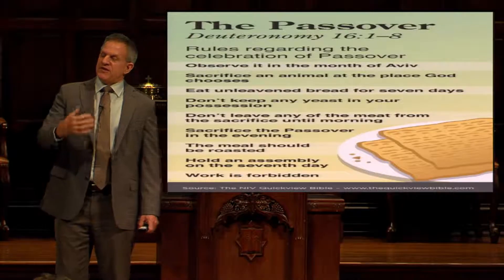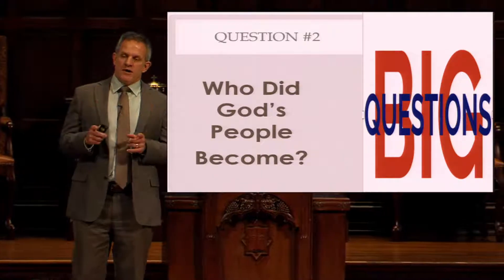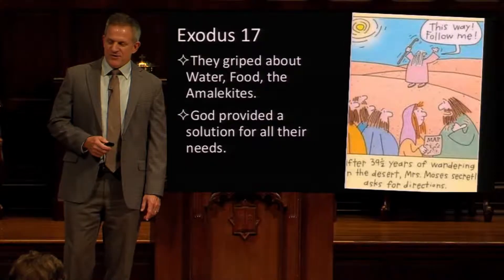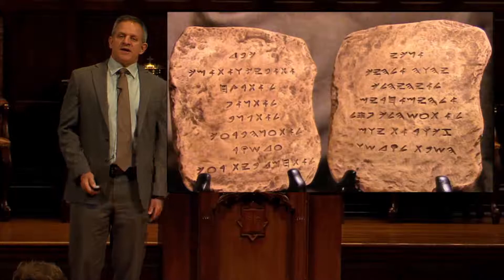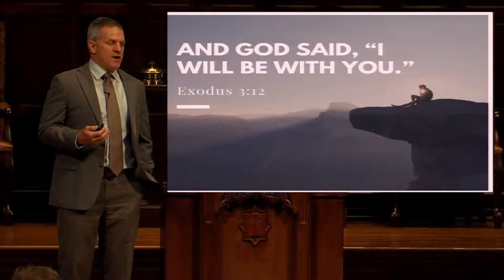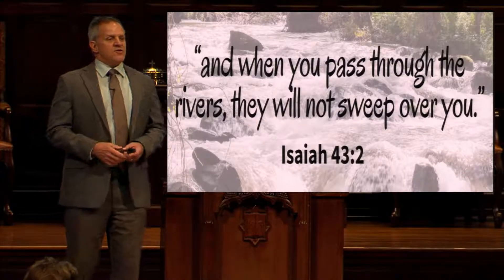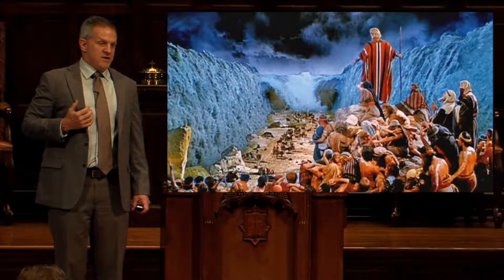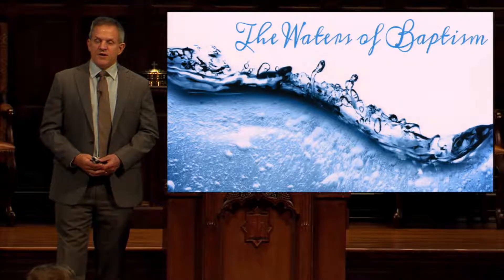Sermon (10/3/21) - Scott Sager - The Story Part 4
Live stream of  Sunday AM, Church of Christ in Green Hills, Nashville, TN.  10/3/21